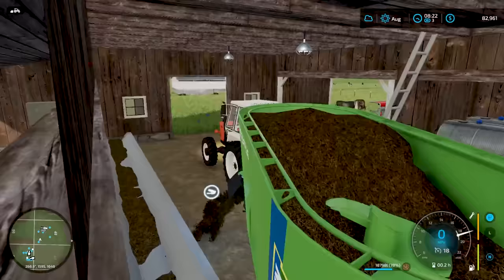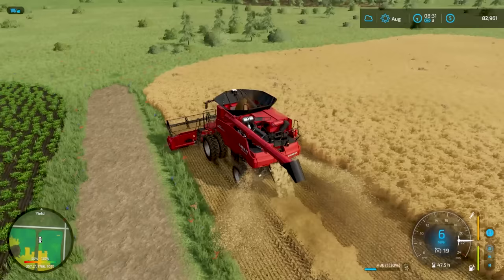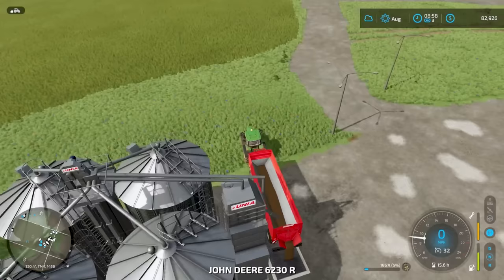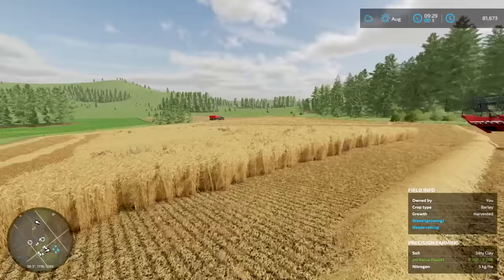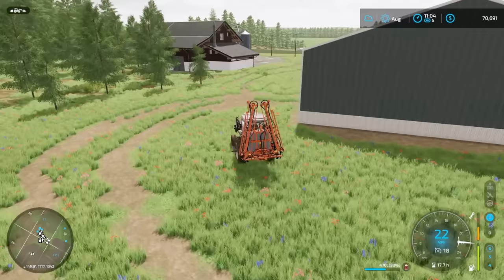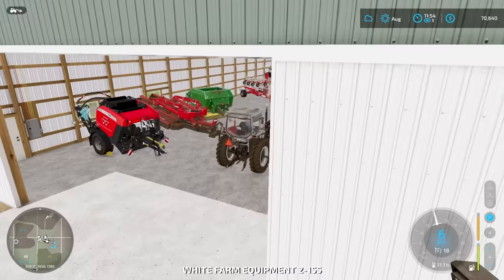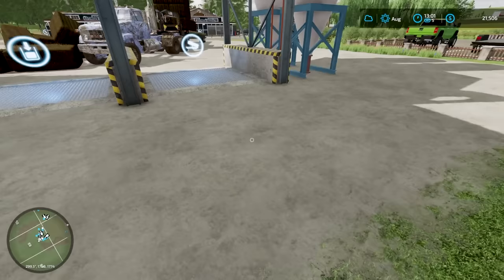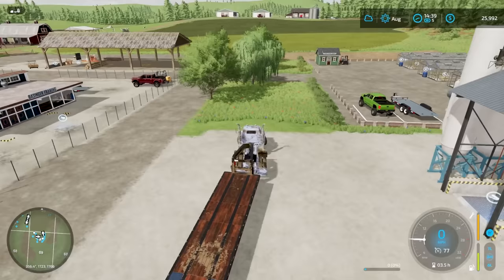I May Quit Farming After This! | Cattle Ranch EP 25 | Farming Simulator 22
Friends